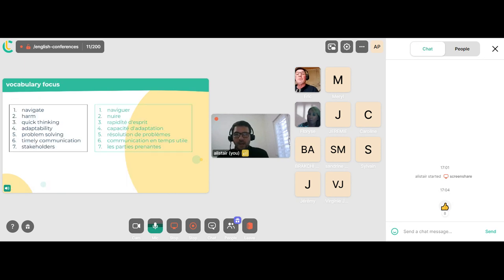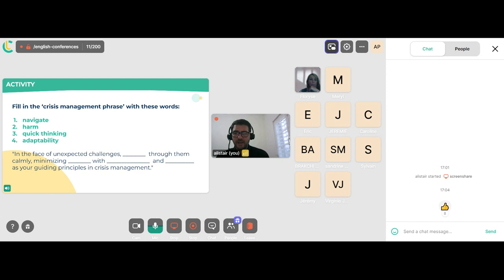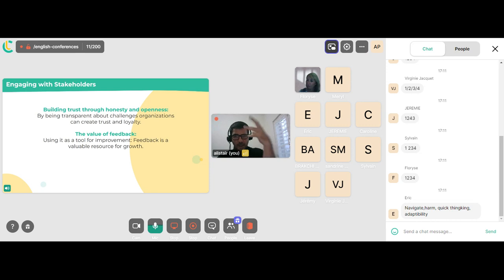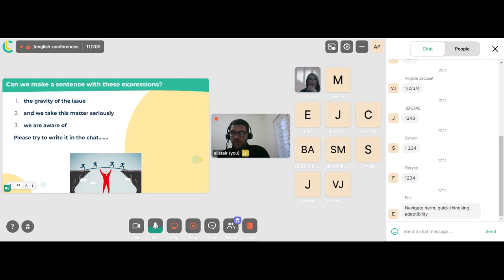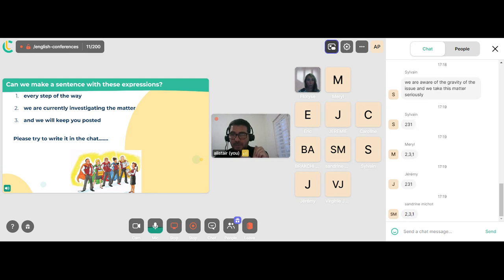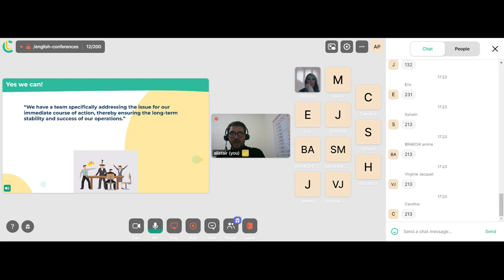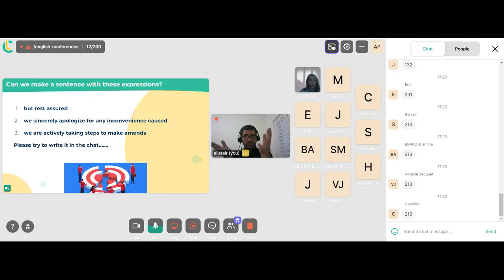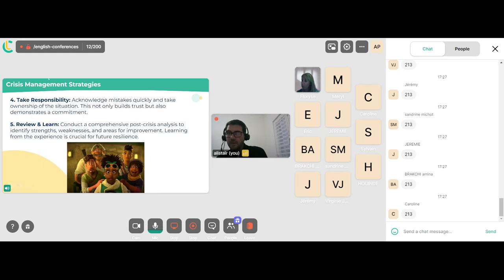Crisis Management at Work | Gestion de Crise au Travail | Apprendre Anglais | Replay Webinaire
Plongez dans notre replay 'Crisis Management at Work' et maîtrisez les compétences essentielles de gestion de crise en milieu professionnel anglophone. 🚨💼

Ce webinaire est crucial pour ceux qui aspirent à gérer efficacement les situations d'urgence et les imprévus en anglais.

Dans ce webinaire, nous avons exploré:

- Fondamentaux de la Gestion de Crise : Comprenez les principes de base et les meilleures pratiques pour gérer une crise en entreprise.
- Communication en Temps de Crise : Apprenez le vocabulaire spécifique et les phrases clés pour une communication claire et efficace lors des situations critiques.
- Prise de Décision et Leadership : Découvrez comment prendre des décisions rapides et efficaces et mener votre équipe à travers des moments difficiles en anglais.

Que vous soyez un manager, un leader d'équipe, ou un employé désirant améliorer vos compétences en gestion de crise, ce webinaire vous fournira les outils nécessaires pour agir avec confiance et efficacité dans un environnement professionnel anglophone.

Inscrivez-vous à nos formations spécialisées pour exceller en anglais dans le domaine de la gestion de crise. Nos cours sont conçus pour vous équiper des compétences linguistiques et de gestion nécessaires dans le monde des affaires international.
👉 Ne ratez pas cette opportunité d'accroître vos compétences - inscrivez-vous dès aujourd'hui!

👍 Si ce replay vous a été utile pour affronter les défis de la gestion de crise en anglais, likez, partagez avec vos collègues et abonnez-vous pour plus de ressources professionnelles en anglais! 🔔